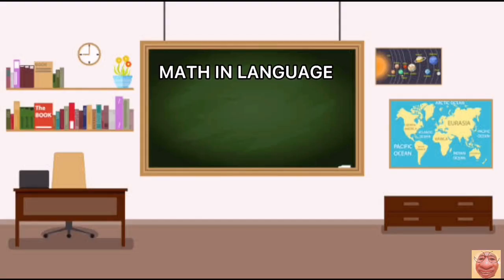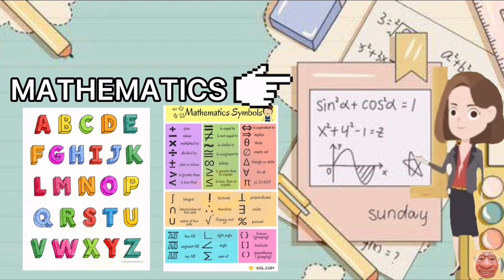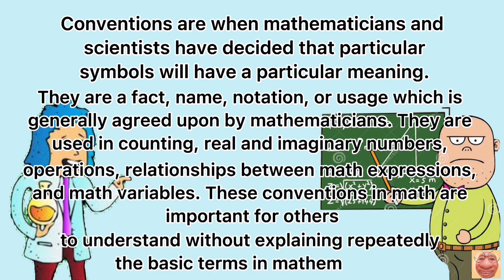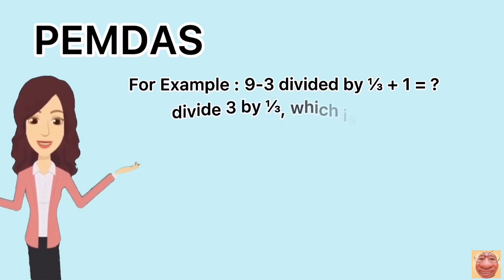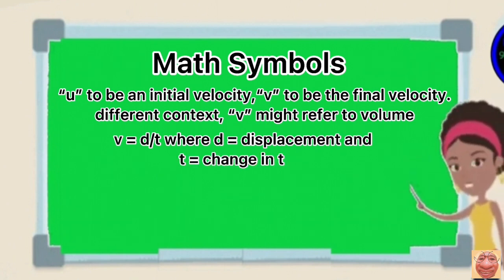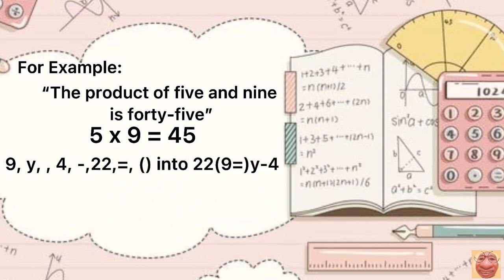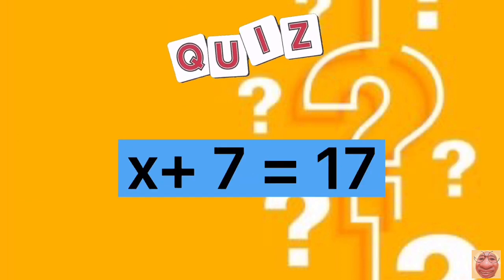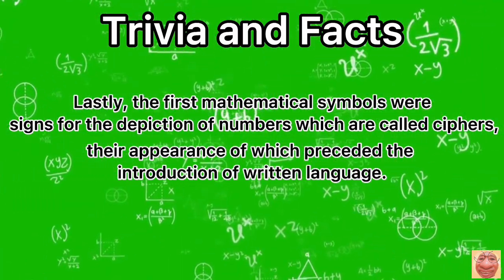Mathematical language and symbols | Ilocano Math TV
Filipino students' perspective on Math language and symbols. Ilocano Math TV. Kakabagyan! Here is an educational video about math language and symbols! This will show us why we consider math as a language. Pudnu unay nga adu ken saba-sabali nga symbols ti adda ti math! Kaya nga mga kakabagyan, panuorin at matuto tayo about math language and symbols!